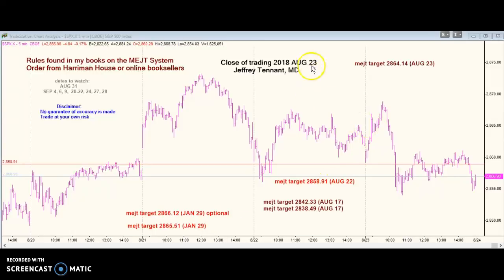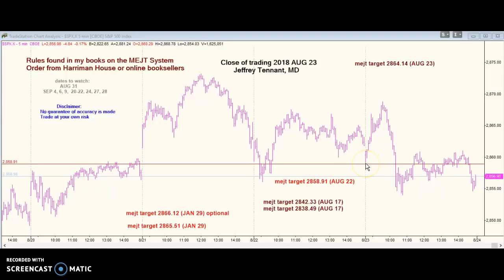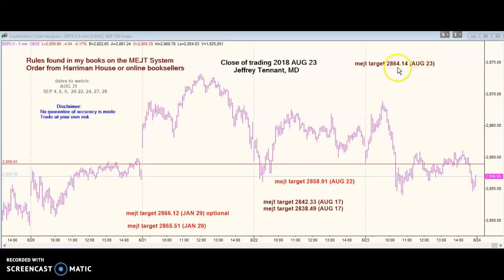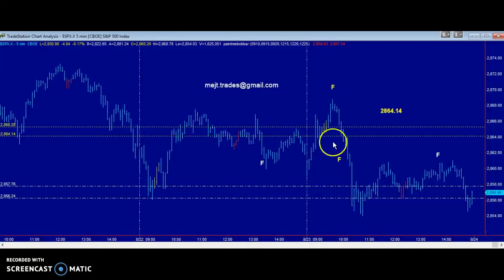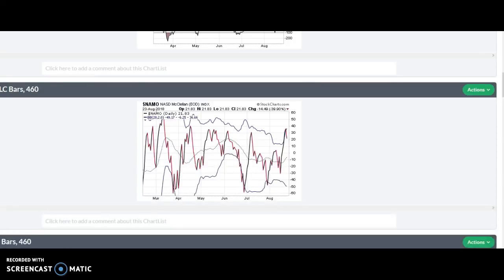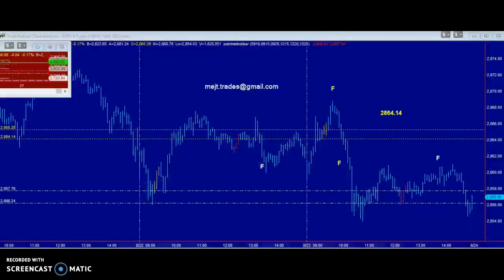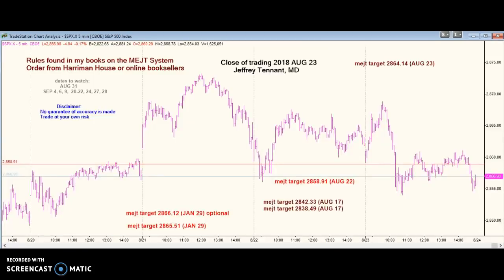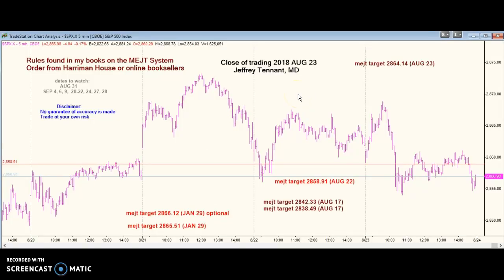MEJT stock market forecast 23 AUG 2018